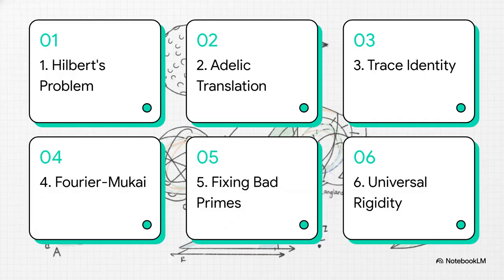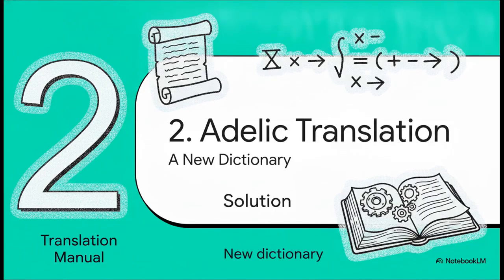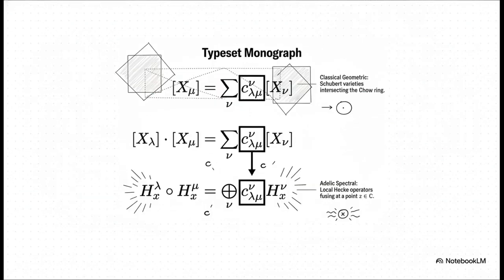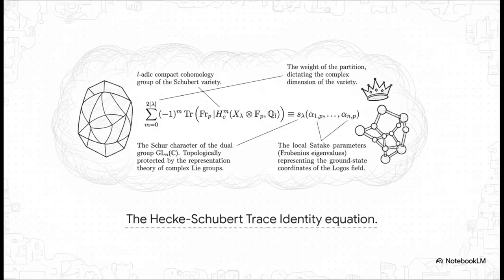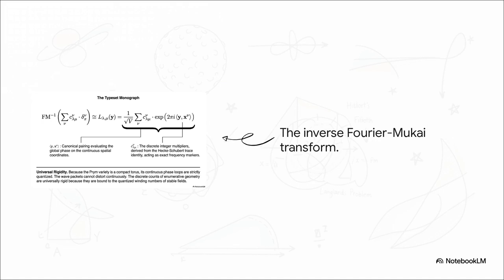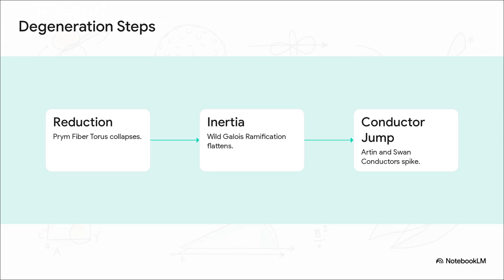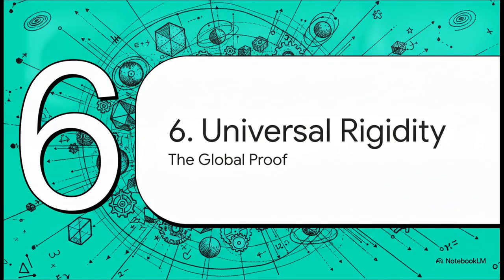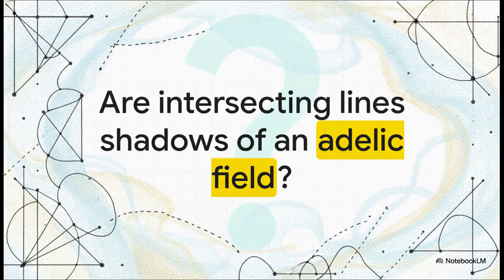The Adelic Langlands Program: Hilbert's 15th Problem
A framework for resolving Hilbert’s fifteenth problem by establishing a rigorous foundation for Schubert calculus through the Adelic Langlands Program. By translating geometric intersections into the spectral composition of Hecke operators, the research proves that enumerative calculations remain consistent across all fields and arithmetic settings. Key mechanisms such as the Satake Isomorphism and the Hecke-Schubert Trace Identity map classical varieties to the representation theory of dual groups, ensuring that intersection numbers are universally defined integers. Additionally, the Fourier–Mukai transform and local epsilon-factors are utilized to stabilize these geometric structures against singularities and deformations. Ultimately, the sources argue that the stability of geometric counting is protected by the global functional equation and the underlying algebraic laws of arithmetic group theory.